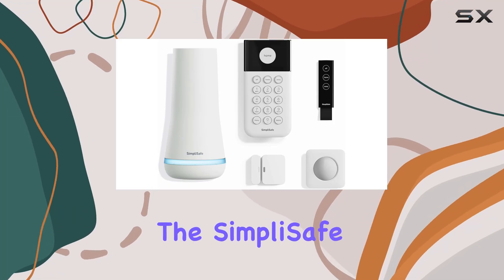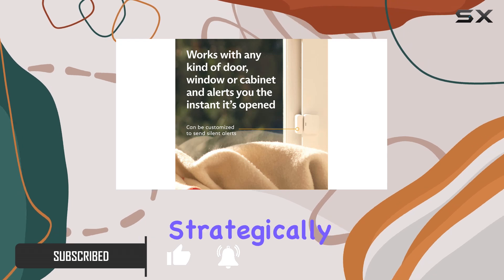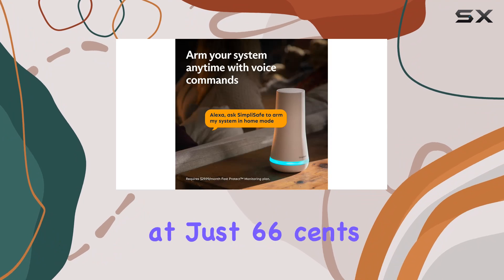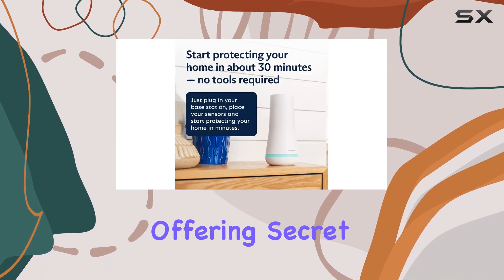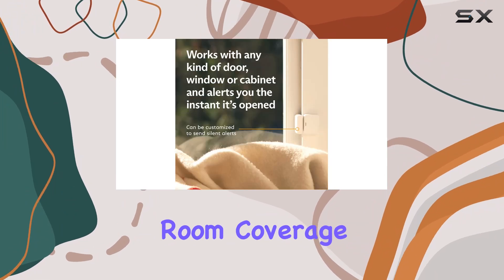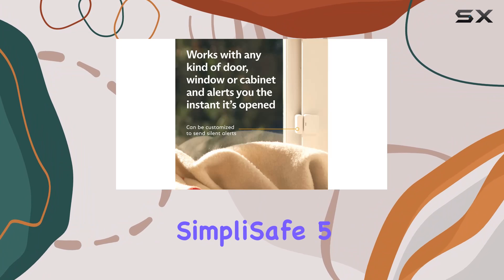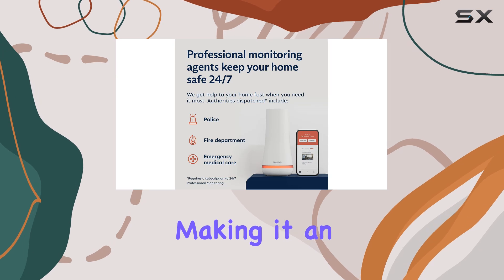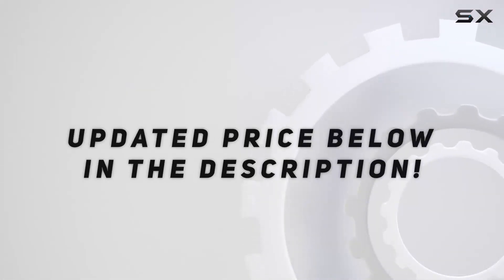reviewUltimate Home Security: SimpliSafe 5 Piece Wireless System Overview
Ultimate Home Security: SimpliSafe 5 Piece Wireless System Overview

0:00 Intro
0:06 Review

Things that we mentioned in this video:
SimpliSafe 5 Piece Wireless : B07GXWLGGZ